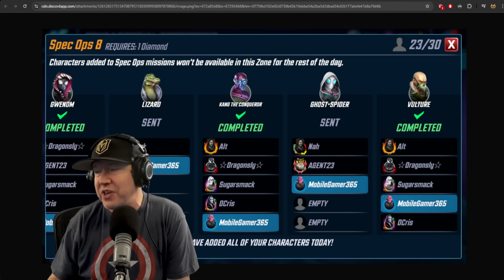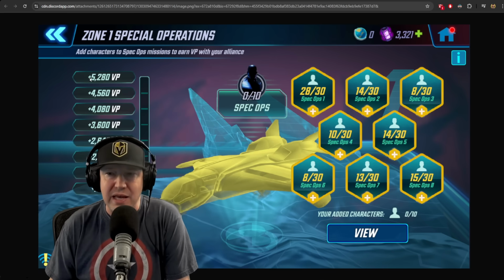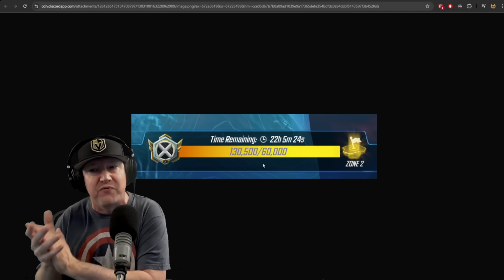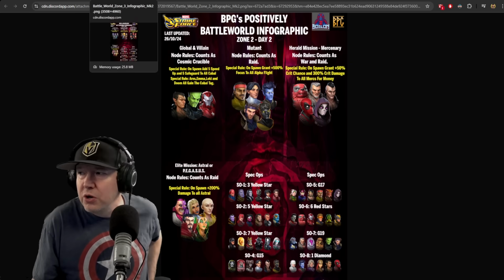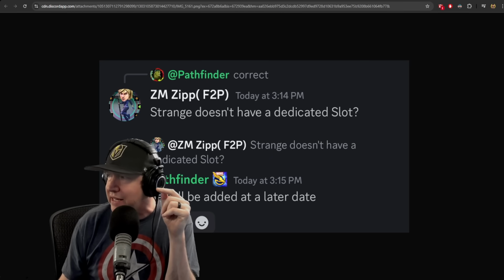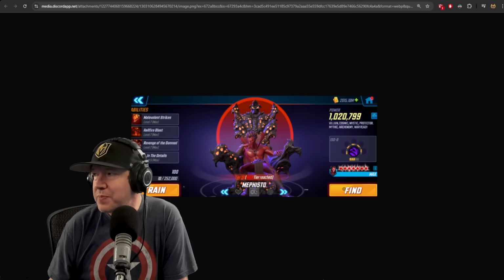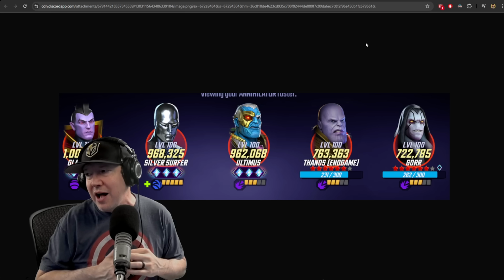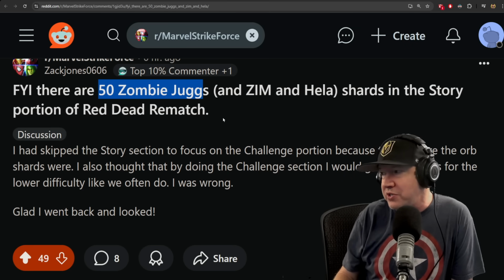SPEC OPS IS POO - MEPHISTO ORBS - MARVEL Strike Force - MSF